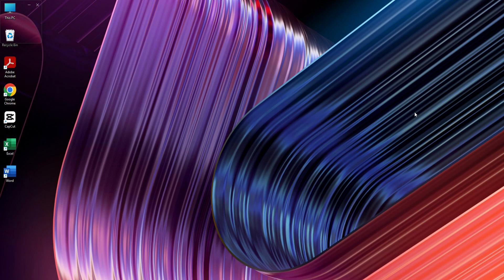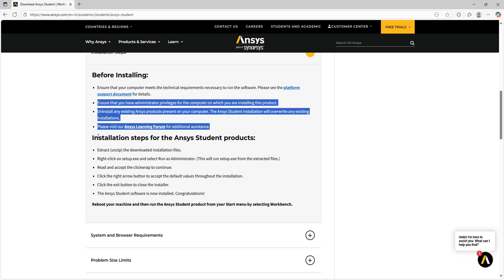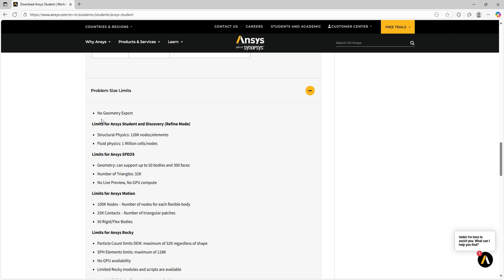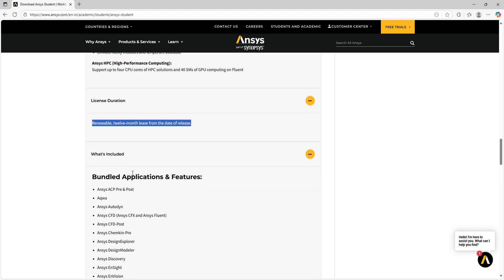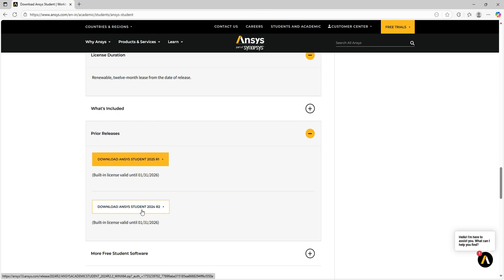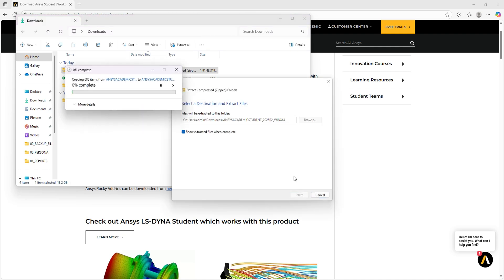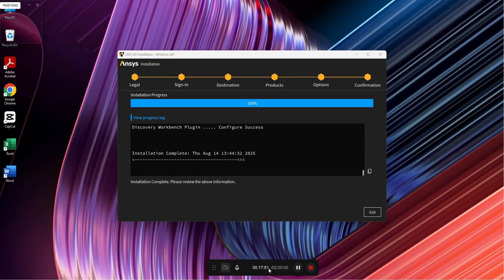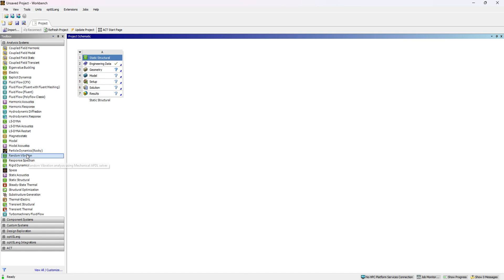ANSYS || How to Install ANSYS Student Free Version 2025: Step-by-Step Guide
Welcome to our detailed tutorial on how to install ANSYS Student Free Version 2025 R2! In this video, I'll guide you through the entire installation process, from downloading the software to setting it up on your computer. Whether you're a student or an engineering professional, this step-by-step guide will help you get started with ANSYS quickly and easily.

📝 Step-by-Step Guide:

1 Download ANSYS Student Free Version 2025
2 Install ANSYS Student on Windows
3 Configure ANSYS for First Use
4 Troubleshooting Common Issues